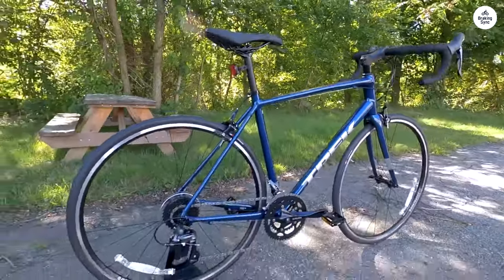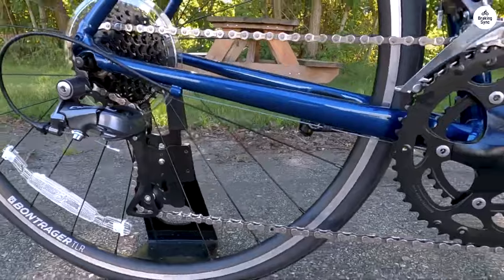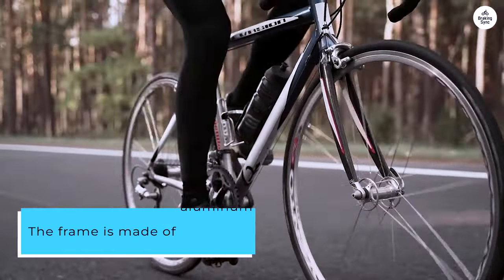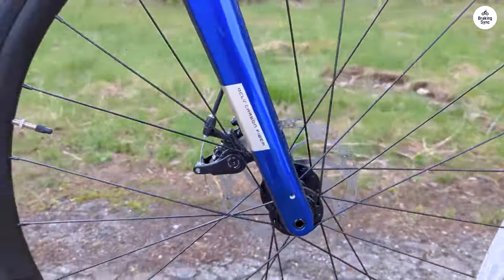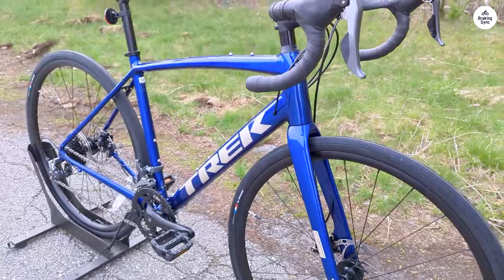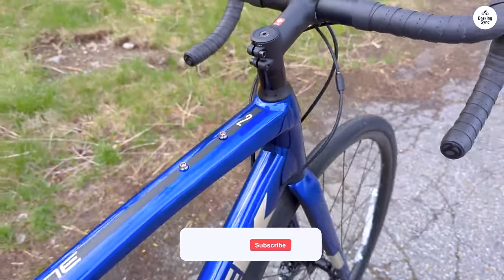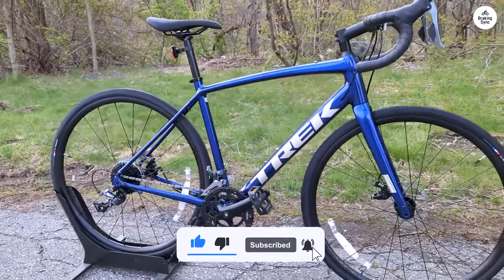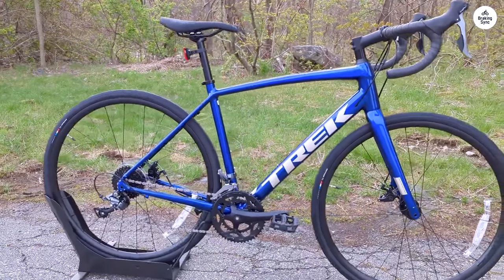Why the Trek Domane AL 2 Is the Perfect Bike for Beginners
I recently got the Trek Domane AL 2, and it's been a fantastic choice for starting road biking. Lightweight, easy to handle, and incredibly comfortable, this bike is perfect for anyone new to road cycling. Here's my honest take on what makes it so special.

00:00 Great Start for a New Cyclist
00:15 Light Frame and Smooth Gears
00:37 Comfortable for Longer Rides
00:47 A Solid Choice for Beginners